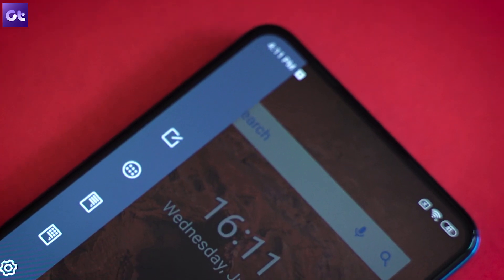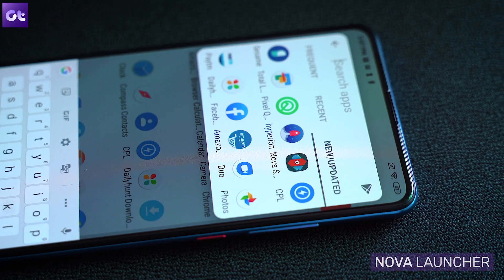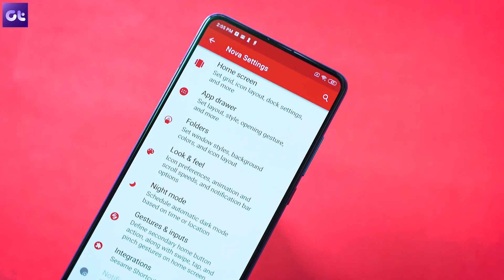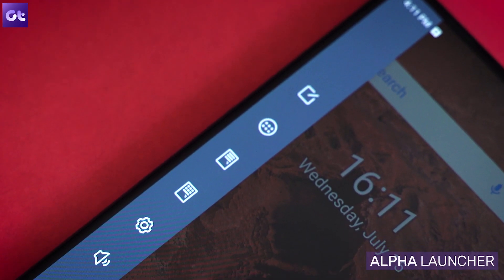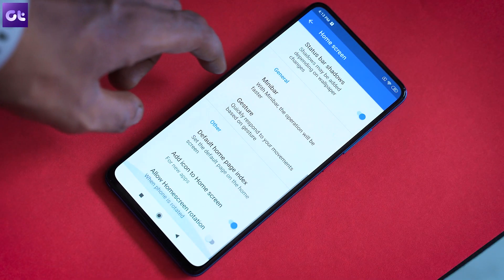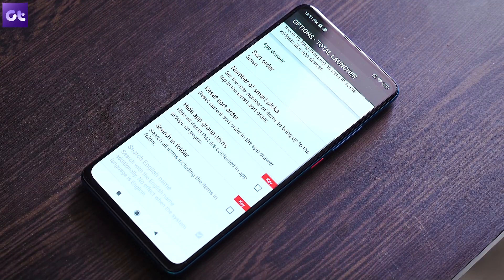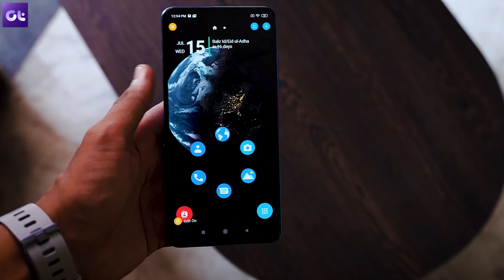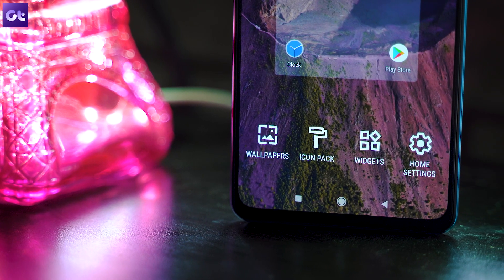5 Most Customizable Launchers for Android in 2020 | Guiding Tech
Here are the 5 Most Customizable And Powerful Android Launchers that You Must TRY for 2020.

In this video, we have shown you 5 Fully Customizable Android Custom Launchers that You Must Definitely TRY for 2020. All these launchers are very Unique and they are quite Powerful as well. These launchers offer some really great features and they will make your Android device look amazing.